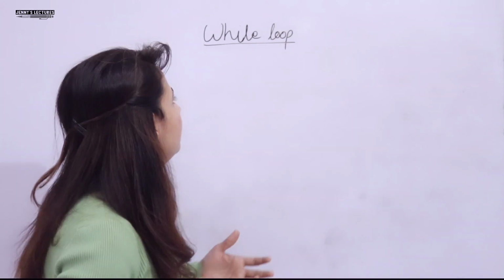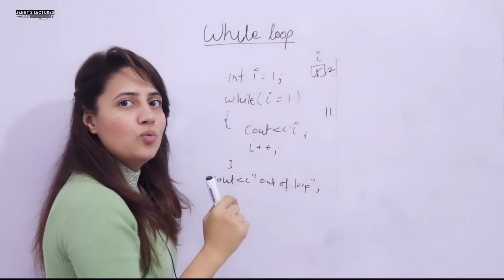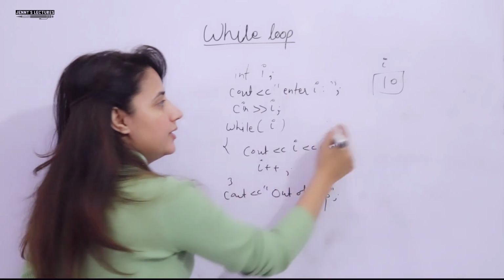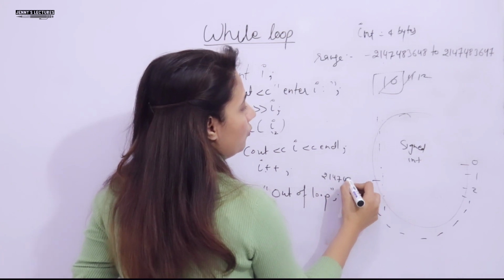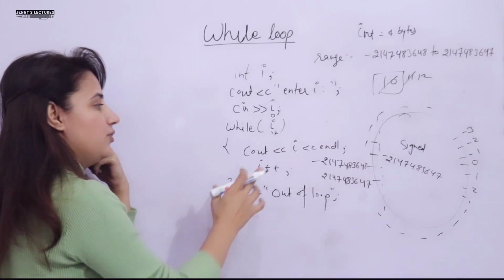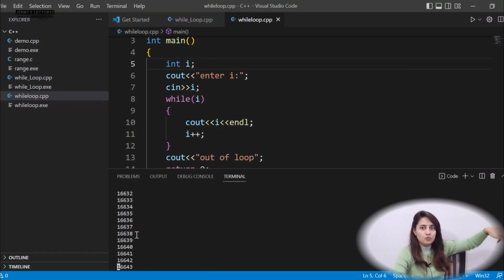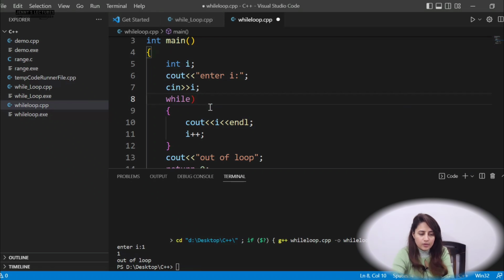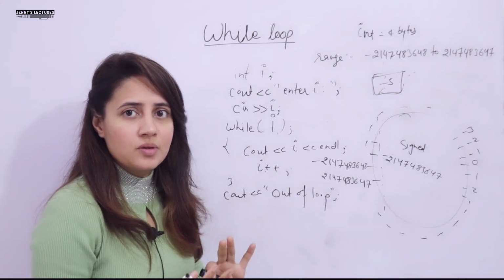Lec 31: Coding Exercise for Beginners with Solution | While Loop in C++ | part2